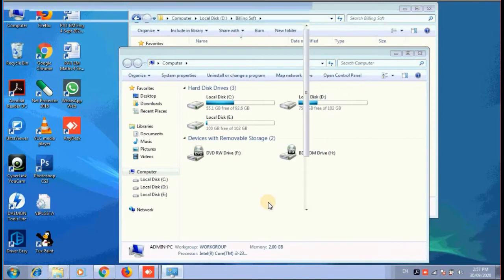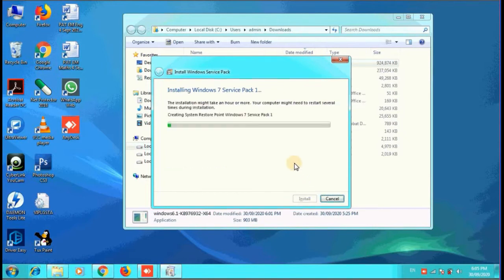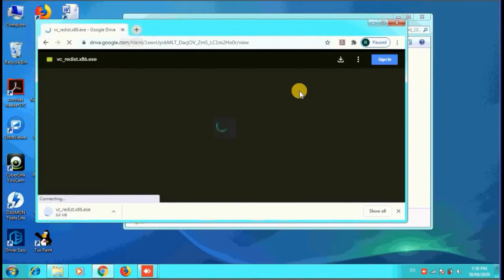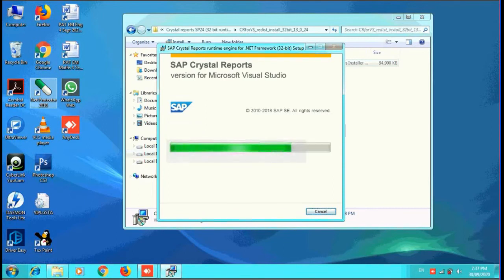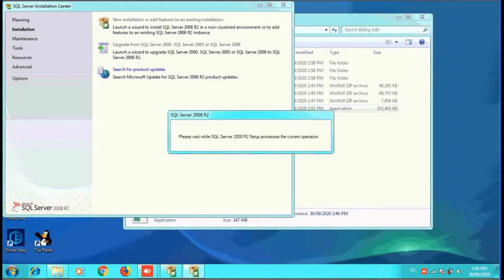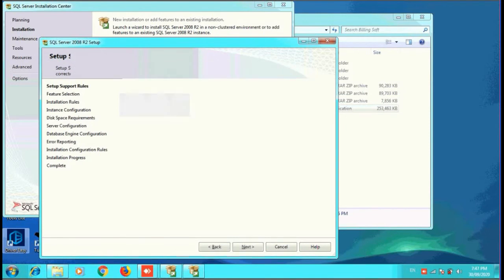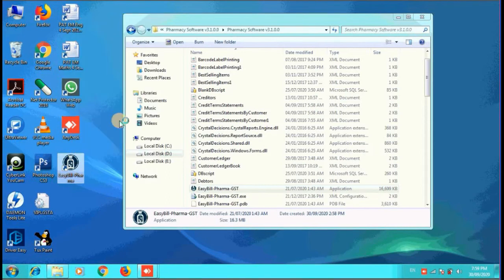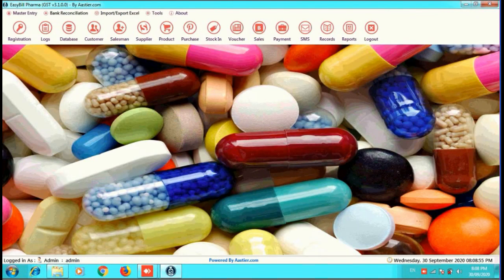How to install Billing Software in Windows 7 x 64 Bit OS - Crystal report and SQL Server 2008 R2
How to install Billing Software in Windows 7 x 64 Bit OS

Now you can start Installation for Crystal report, SQL, and Billing Software.

5. Installing Crystal reports ( 32 Bit for 64 Bit ) - For Report View
6. Installing Crystal reports ( 64 Bit ) - For Report View
7. Installing SQL Server ( 64 Bit ) - For Database
8. Installing Billing Software (vb.net)

You can Download the Software files from the below link:

If your PC is windows 7/8/10 with 64 Bit?

Then

Please Download All 3 Item given Below First to start the installation.

5. Crystal Report SP24 (32 Bit for 64 Bit)

6. Crystal Report SP24 (64 Bit)

7. SQL SERVER (64 Bit)

If Your pc is not yet updated recently, you need to download and install Service Pack 1 For Windows 7 (64 Bit) in this case for better performance. Check service pack 1 is already available on your pc or not - if available, then no need to download and install this. Skip this step

1. Windows 7 Service Pack 1 (64 Bit)

You can Download and Install below 2 & 3 for Microsoft Visual C++ Redistributable for Windows 7 64 Bit PC in this case.
This is required when you are getting an error while installing the Cristal report - if No error, then no need to download and install this. Skip this step

2. Microsoft Visual C++ Redistributable ( 64 Bit )

3. Microsoft Visual C++ Redistributable (32 Bit FOR 64 Bit)

If Your pc is not yet updated recently, you may need to Download and install .Net Framework 4.0 For Windows 7 (32/64 Bit) in this case for better performance.

4. .Net Framework 4.0 (32/64 Bit) if it is not available on your pc.

After finish - Then Go to step No.5